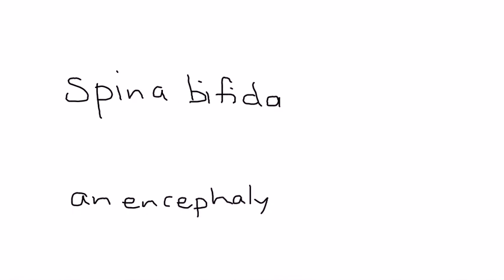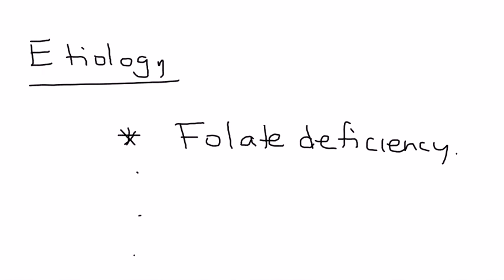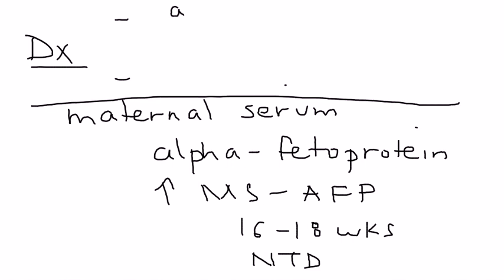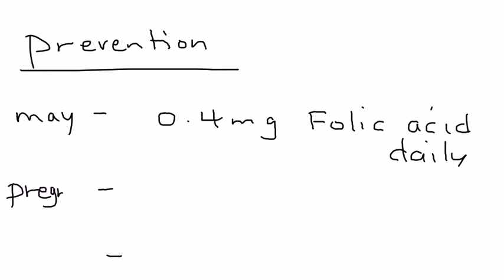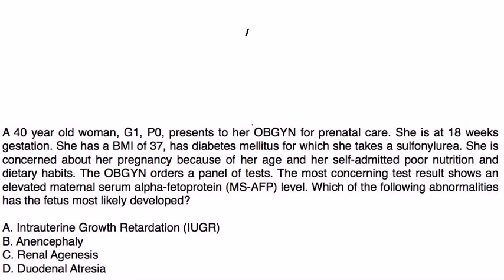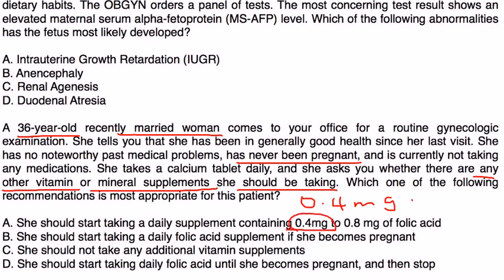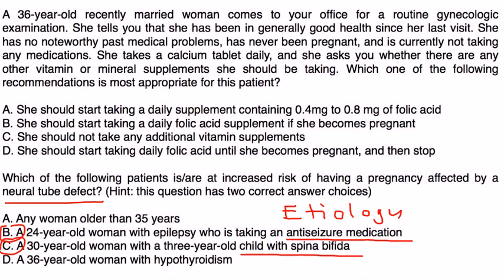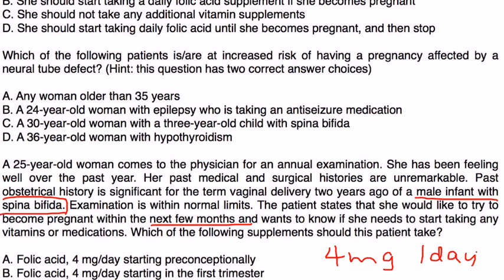Neural Tube Defects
Neural Tube Defects (NTDs)
Instructional Tutorial Video
CanadaQBank.com